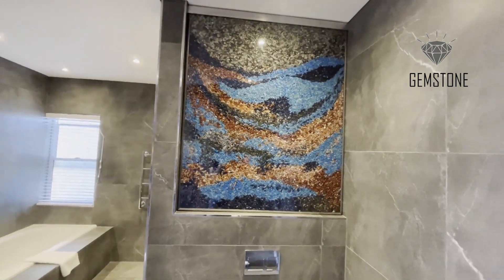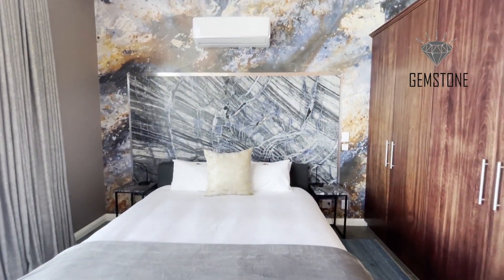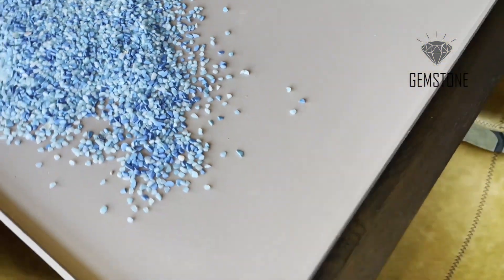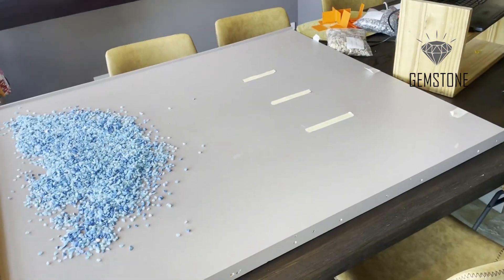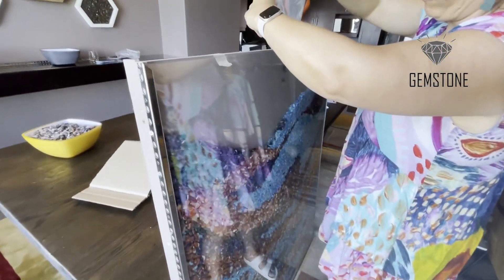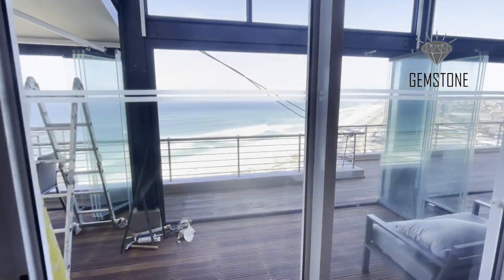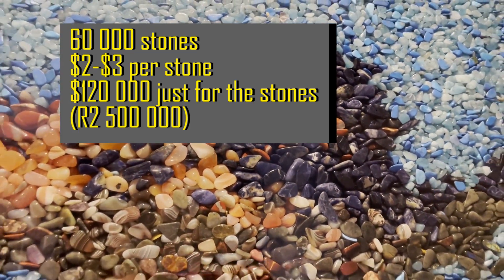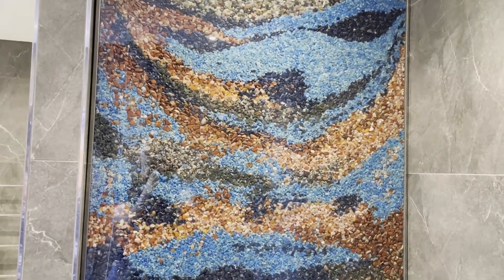The making of the Gemstone Bathroom Picture